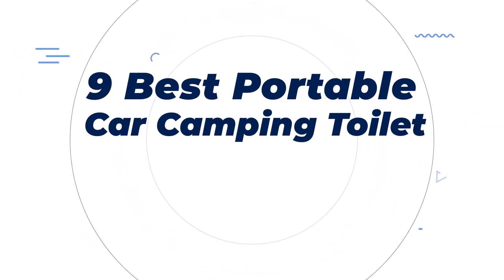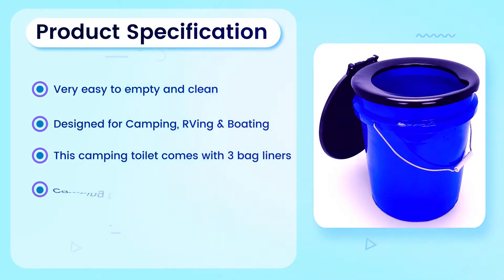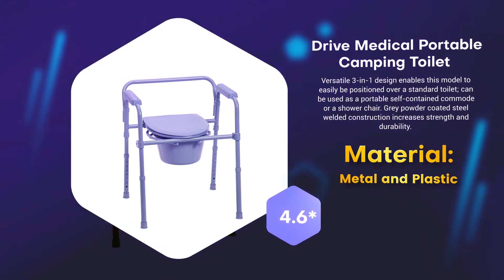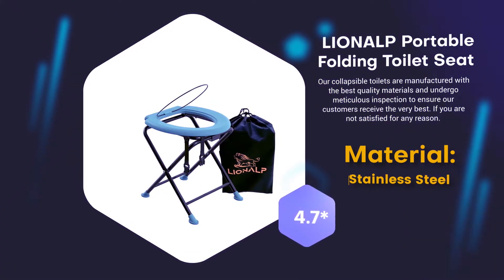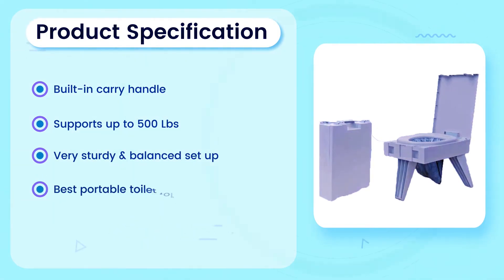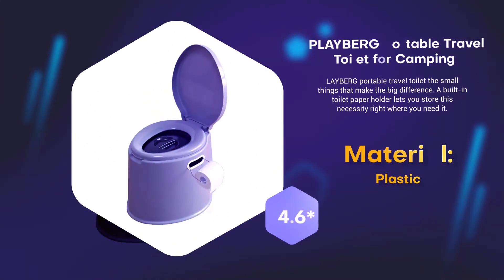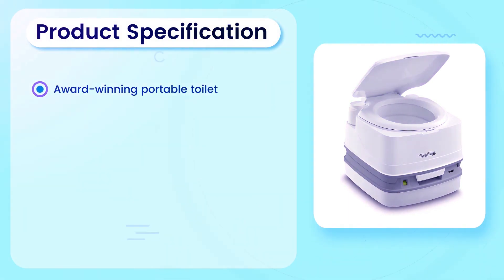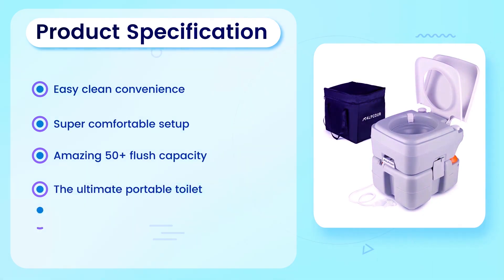Top 5 Best Portable Car Camping Toilet in 2023 - Best Portable Camping Toilet Reviews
Let’s explore the 9 best portable car camping toilets that will help you in the wild. We have gathered all of the best products at once. It will help you to choose the perfect item for camping events.

Our listings are made with camping expert advice and directions. The information provided is easy to understand and you can act upon it. It makes analyzing the products much easier for you.

If you liked the video about the portable car camping toilets, make sure you press the like button.